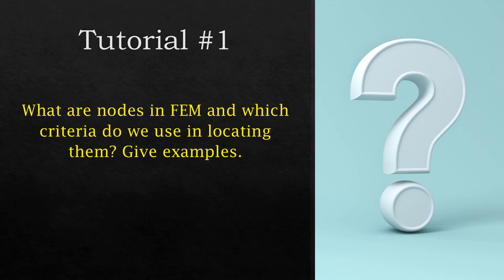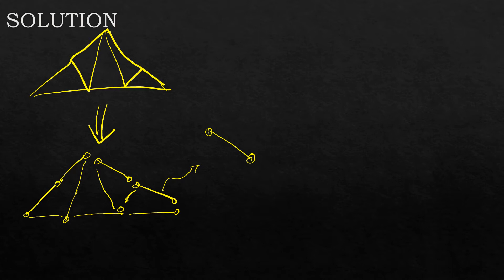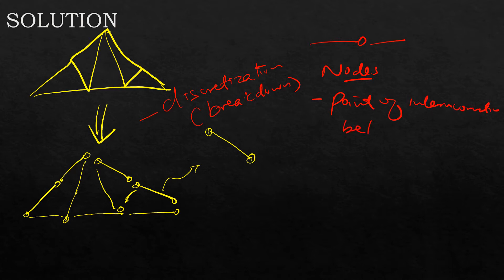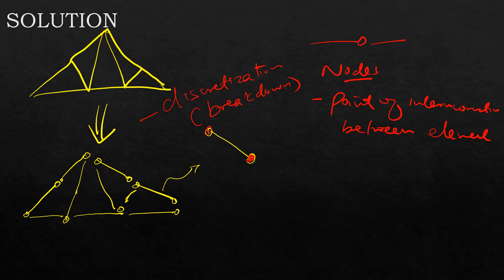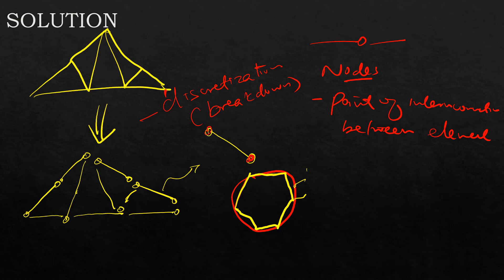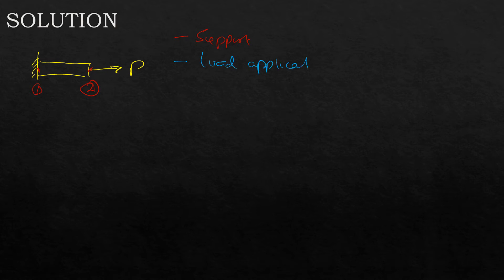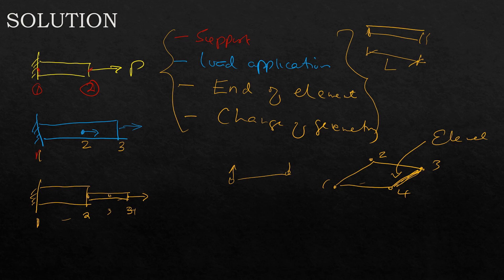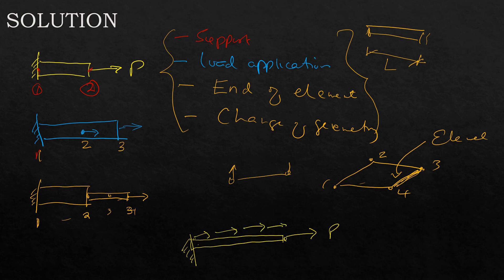How to locate nodes in Fem// What are nodes in FEM?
The finite element method is a powerful numerical technique that is used in all major engineering industries. It employs the principle of discretization where a complex model is divided into an equivalent system of many smaller bodies or units (finite elements) interconnected at points common to two or more elements (nodes or nodal points) and/or boundary lines and/or surfaces.
In this short and simplified video, we illustrate the criteria that are adopted in locating the nodes. Note that this video targets beginners in the FEM course hence only linear (1D) elements are considered/mentioned in the illustrative examples used in the video.

1. Join my Youtube Members club and enjoy special perks
This will allow me to create more educative videos covering a range of engineering topics.

Below are some useful text for beginners
- Daryl L. Logan, A First Course in the Finite Element Methods. 6th Ed., - CENGAGE Learning, 2017
- Wahyu Kuntjoro, An Introduction to the Finite Element Method. McGraw-Hill Education (Asia), 2005

For those of you who would like to explore the topic in more detail, I recommend the books:
- Fundamentals of Finite Element Analysis by David Hutton and,
- The finite element method: linear static and dynamic finite element analysis by Thomas J. R. Hughes.

You can now download notes and other materials related to the lectures on this